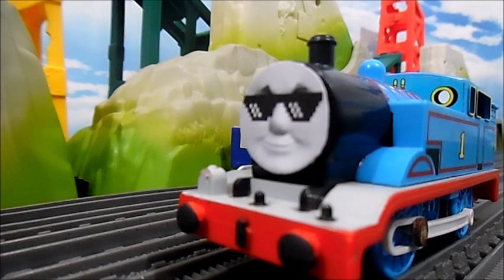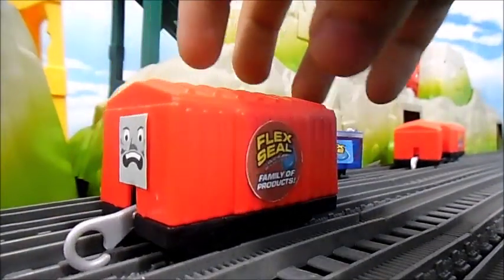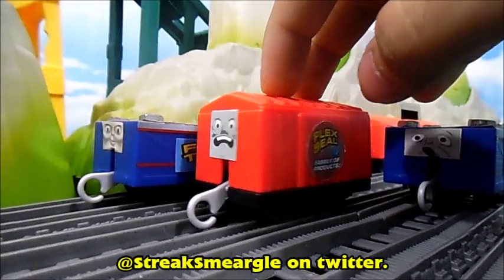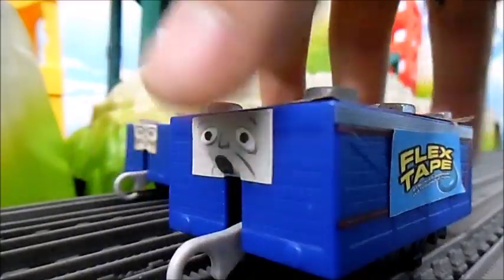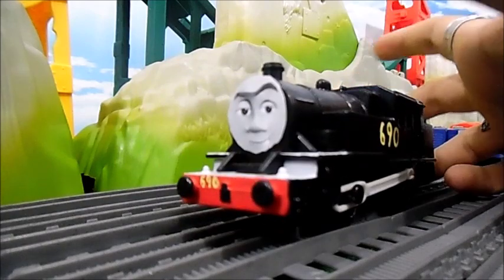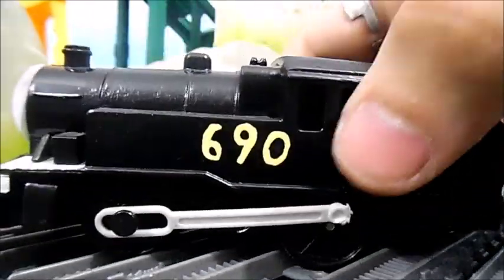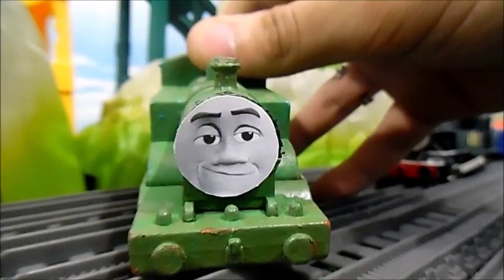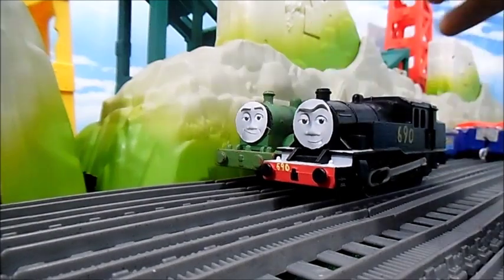Custom Spotlight | The Meme One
todays spotlight we look at some funny customs based on jokes and memes